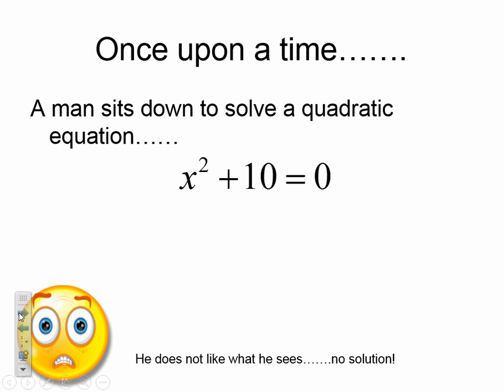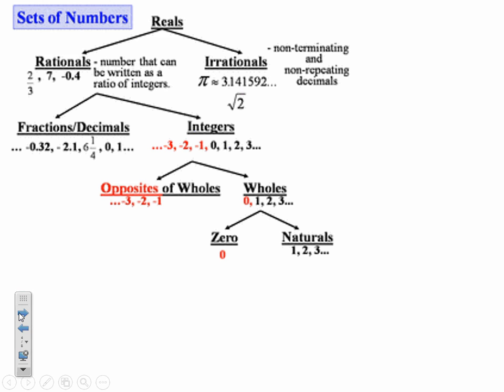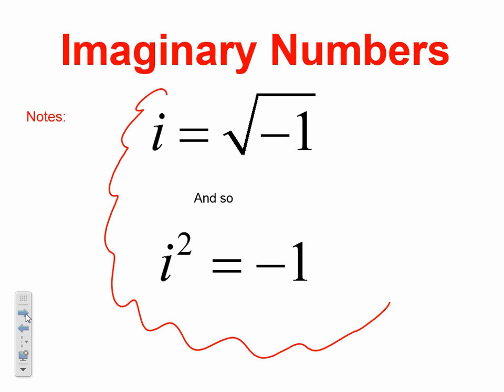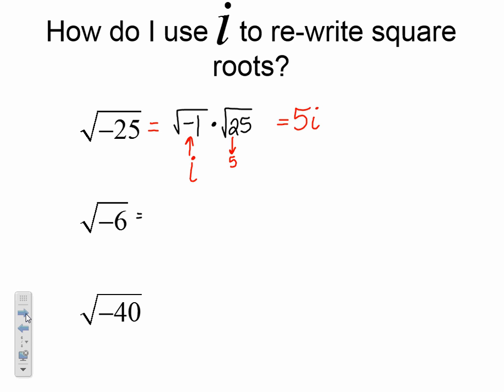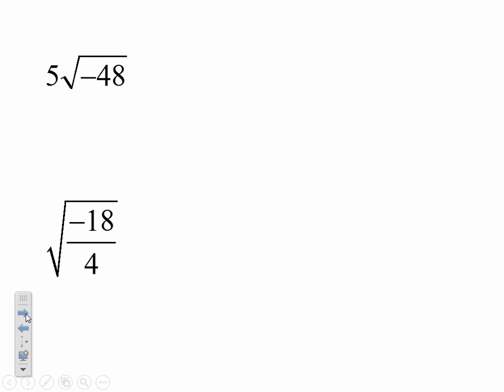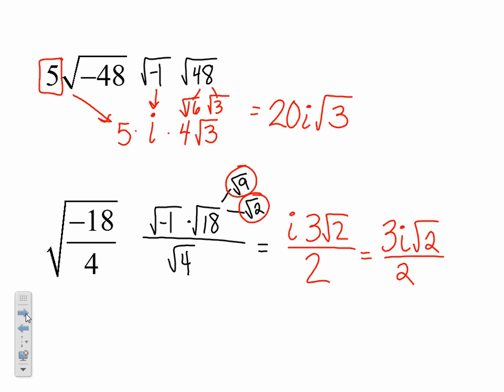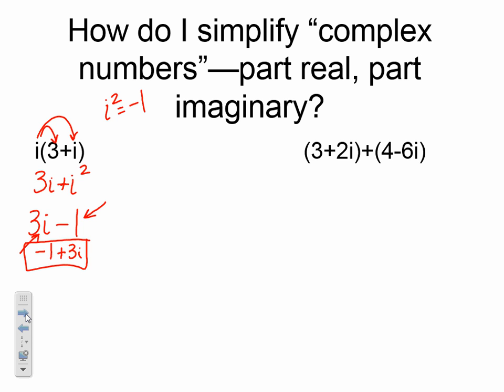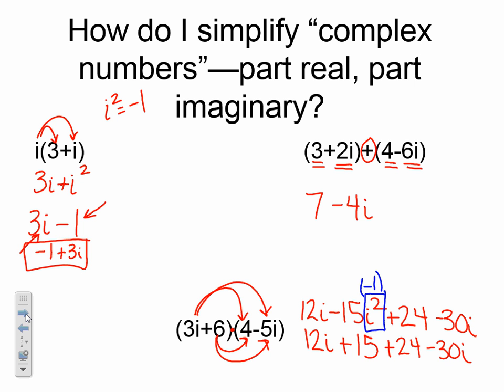imaginary numbers day 1 vid